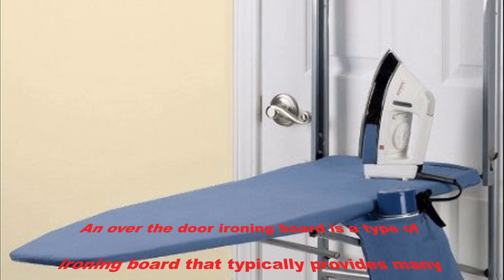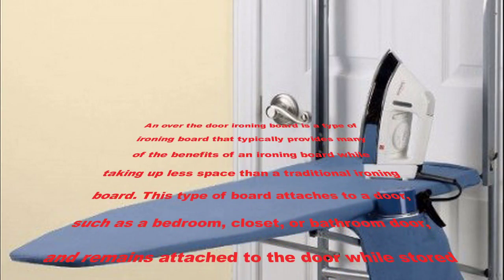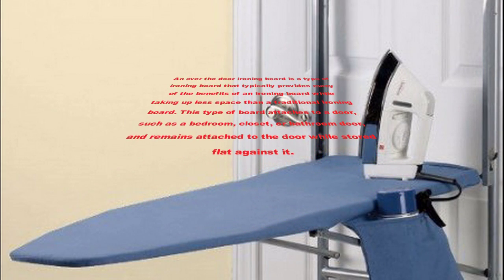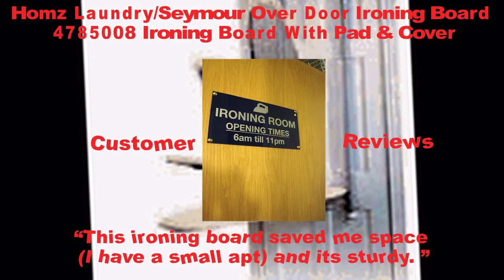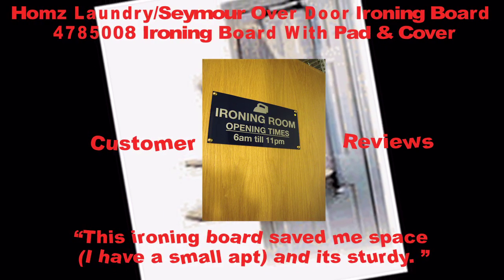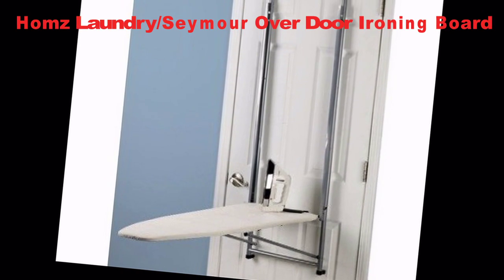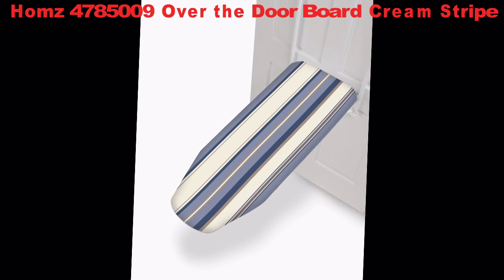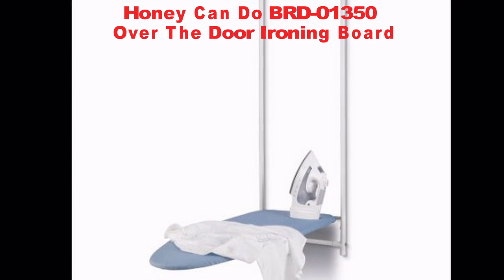Over The Door Ironing Board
An over the door ironing board is a type of ironing board that typically provides many of the benefits of an ironing board while taking up less space than a traditional ironing board. This type of board attaches to a door, such as a bedroom, closet, or bathroom door, and remains attached to the door while stored flat against it. During use, the board is folded down away from the door, to create a flat surface perpendicular to the door for use in ironing. An over the door ironing board is often quite convenient for use in a small spaces or in spaces without much storage, but it can also be somewhat smaller than a traditional ironing board.

Most of the time, while not being used, an over the door ironing board will be stored away on the back of the door to which it is attached. The board itself will usually consist of the actual ironing board, which is flat and typically covered in cloth just like any other board, and a metal frame that runs along the door and goes up to connect to the top of the door. This is usually done with a metal bracket that straddles the top of the door, serving as the namesake for the over the door ironing board, so that no actual installation is required and no damage is done to the door.

My others video:

What Is the Proper Way to Start a Fire. How to Make Fire With a Battery.